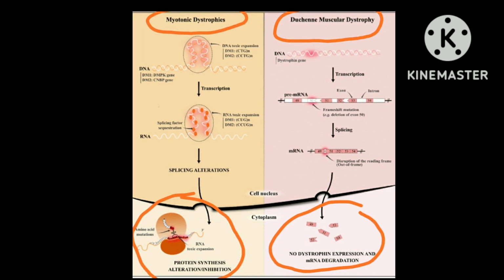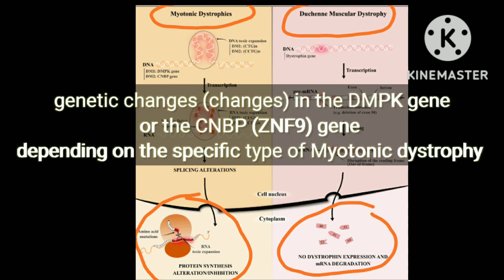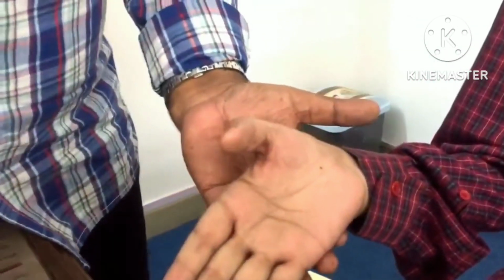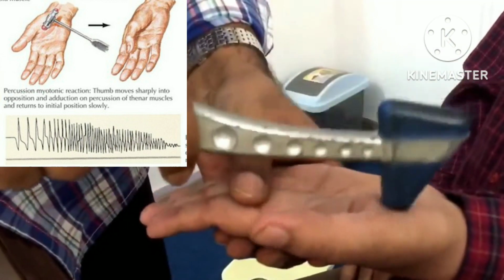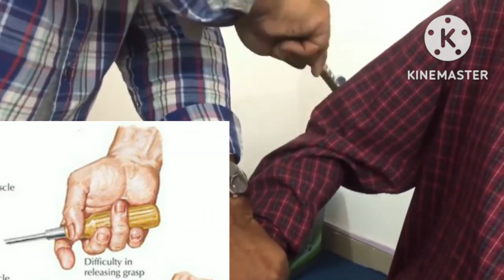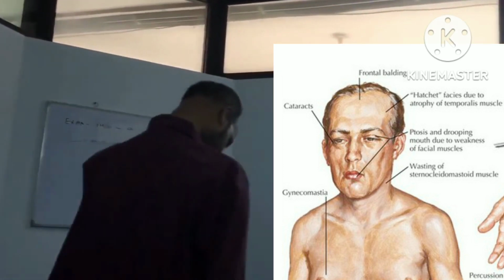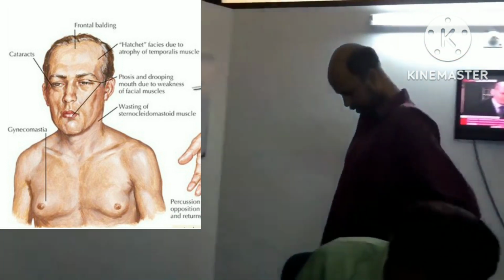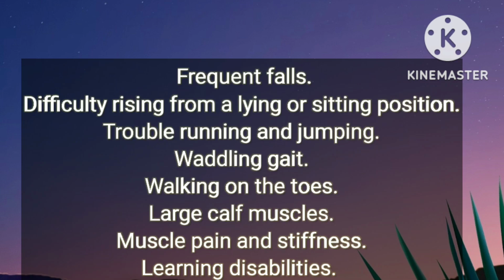Most common muscular dystrophy in Adults- Myotonic Dystrophy